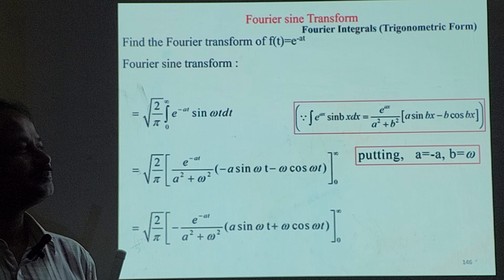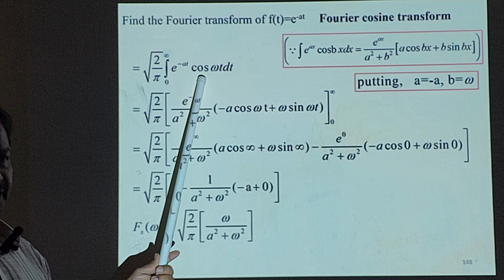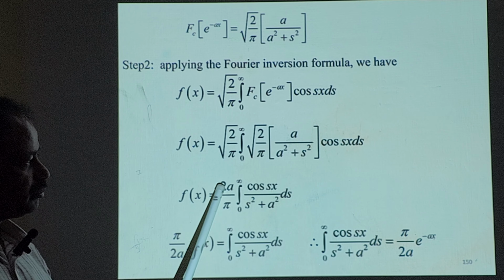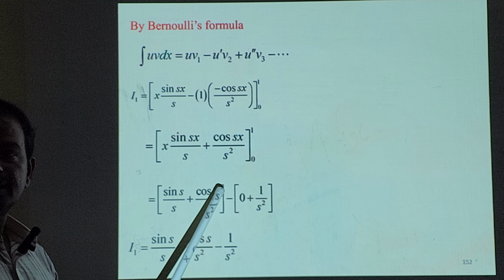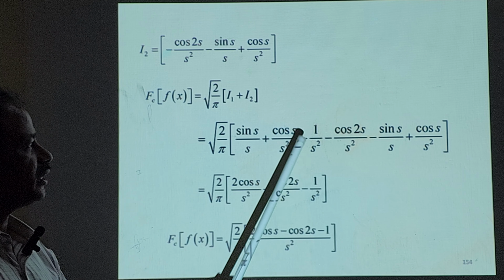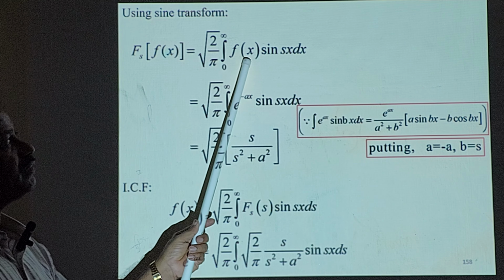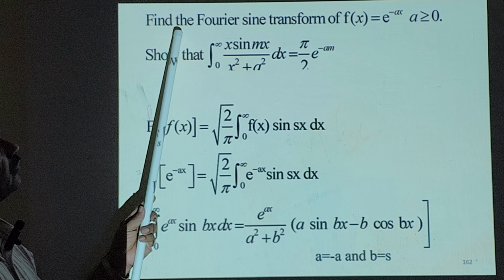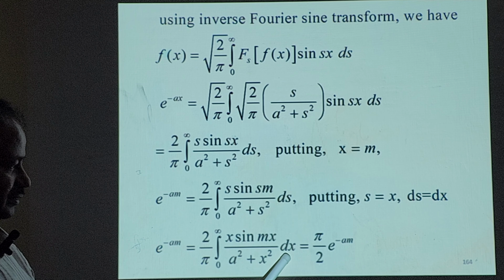Mathematical Physics.Unit.4 Fourier series, L.4.9 Fourier sine and cosine integrals